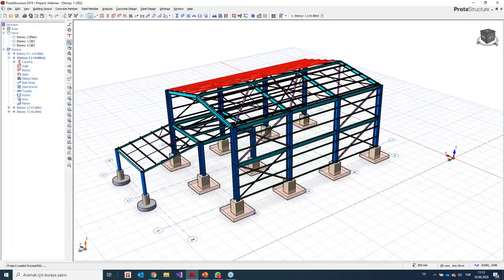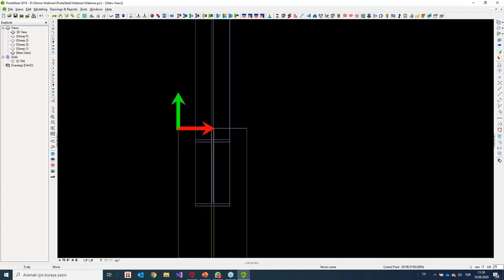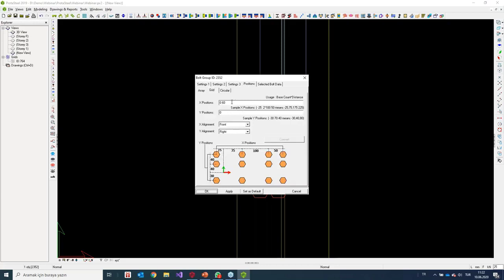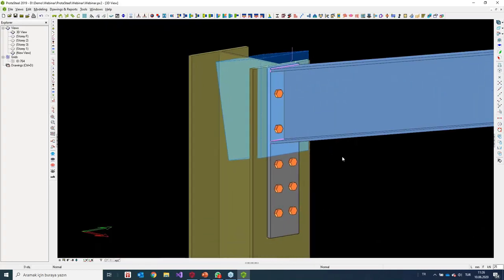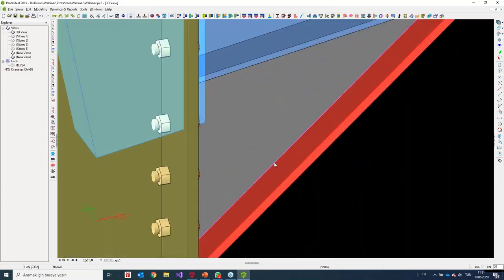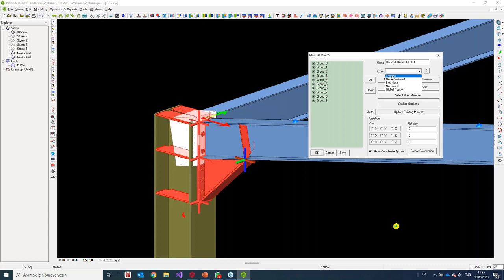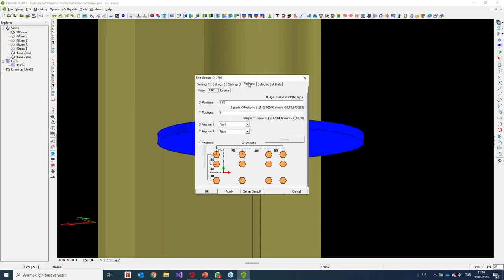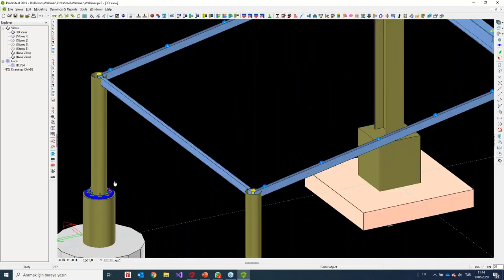User Defined Connections in ProtaSteel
Learn more about User Defined Connetions in ProtaSteel

Agenda:
•             Different views and work planes,
•             Plates and chamfer settings,
•             Bolts and welds,
•             Cut commands,
•             Other commands (Creating points, Copy, Move, Rotate),
•             Adding a user-defined macro into the library,